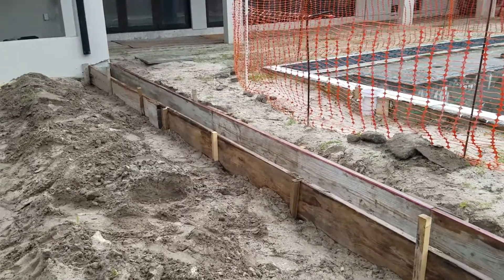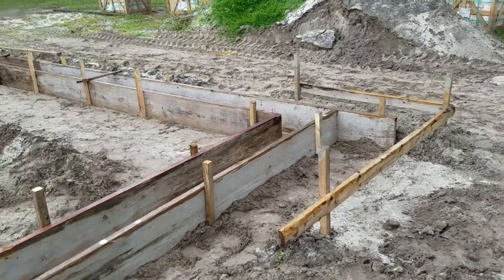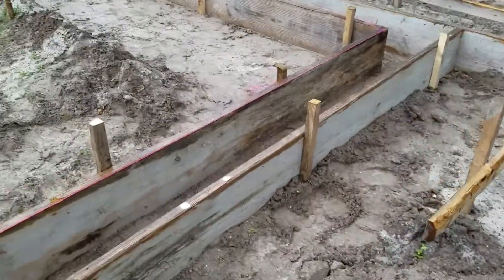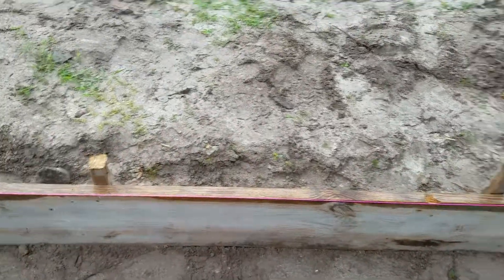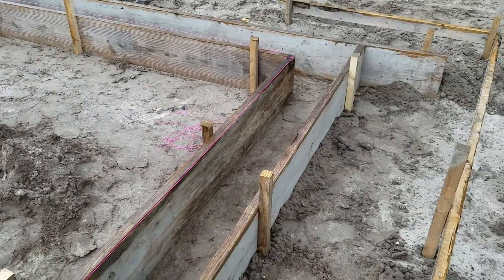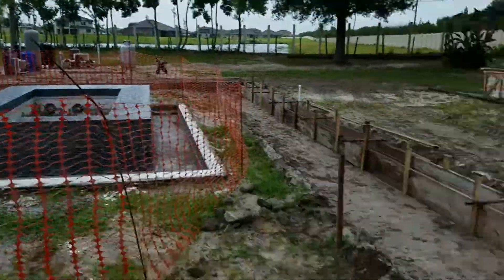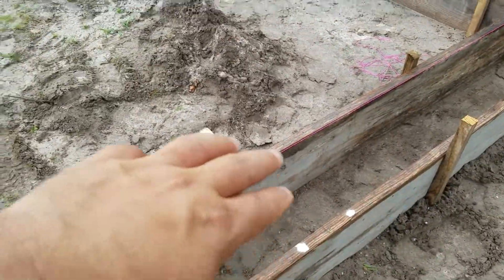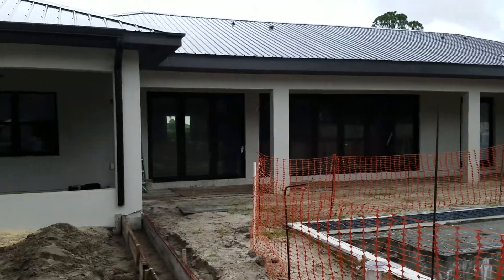BUILDING FOOTERS with PAUL!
Putting together concrete footer forms for a future pool enclosure with Paul of Volk Carpentry!